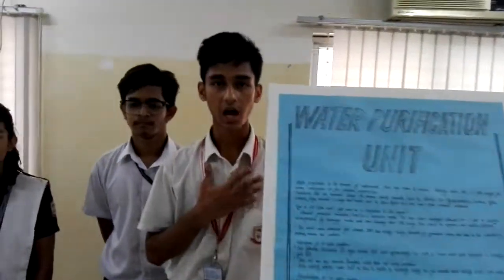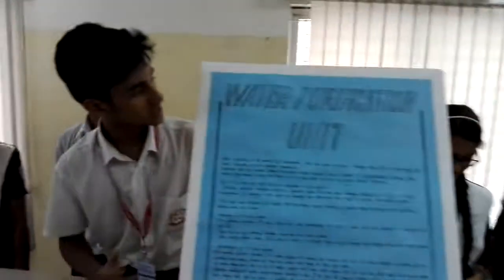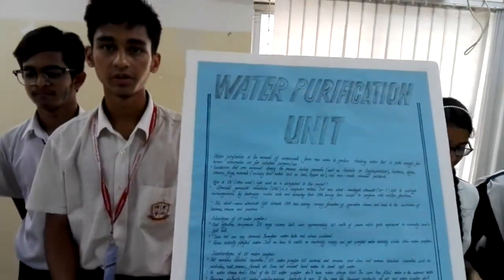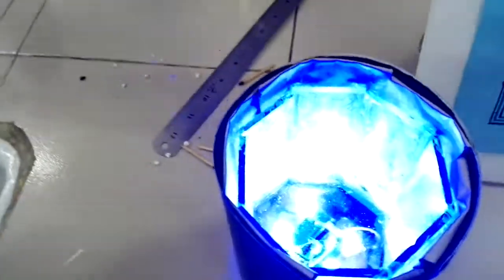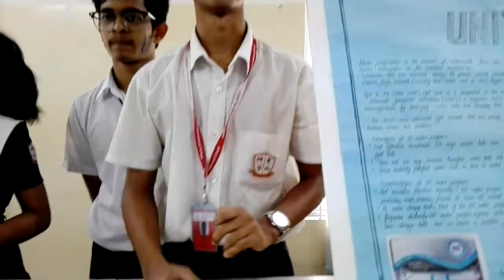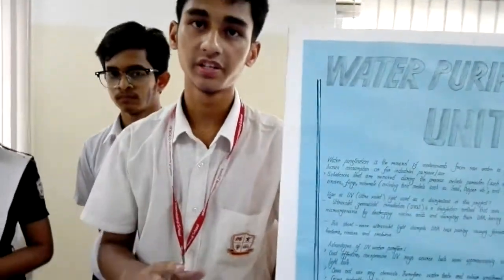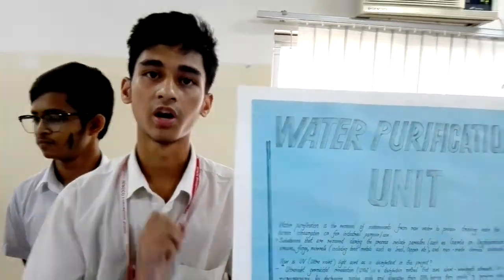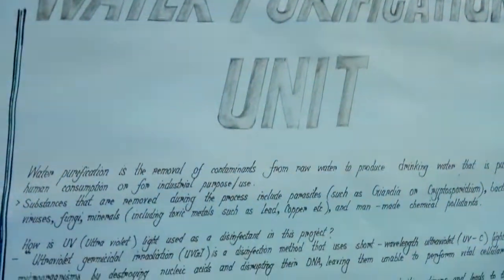Water Purification unit, Science Fair 2017 HURDCO Int School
Chemistry projects.
Science Fair-2017 HURDCO International School